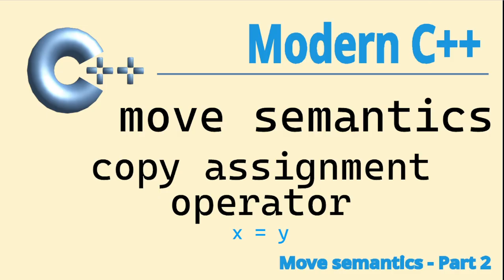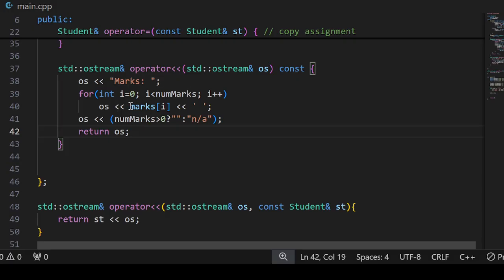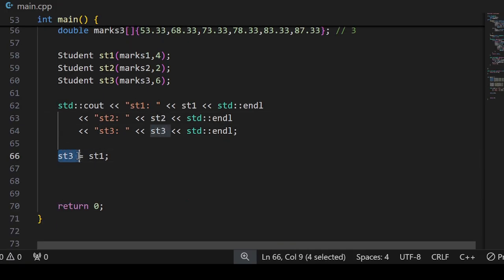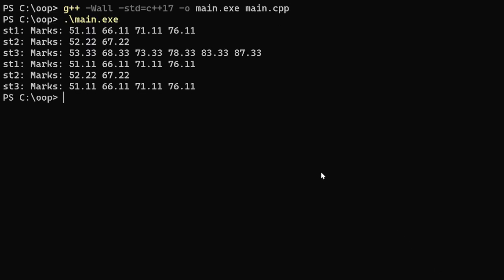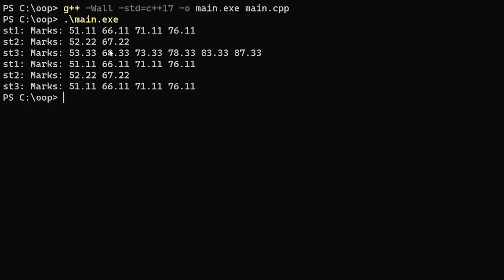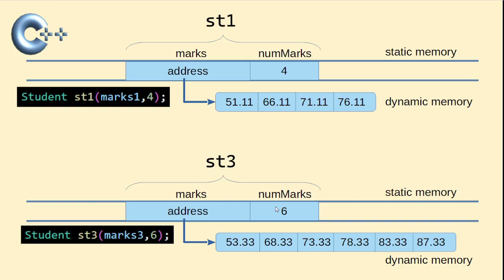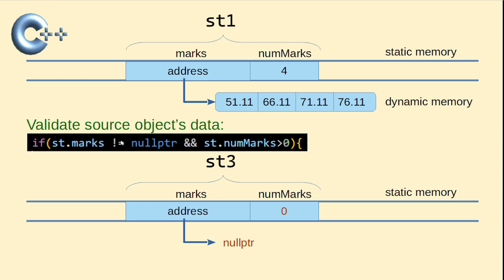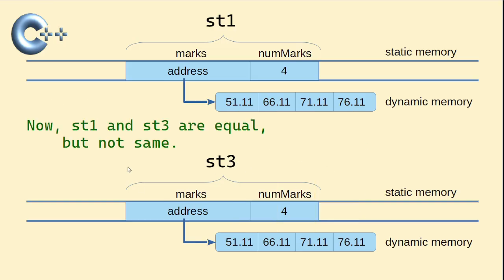Modern C++: Move semantics - Part 2 (copy assignment)